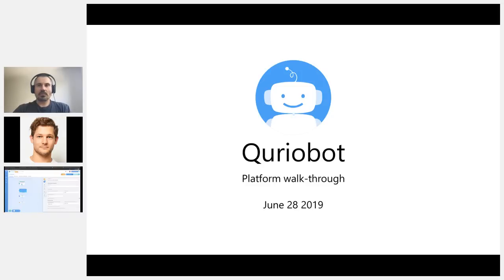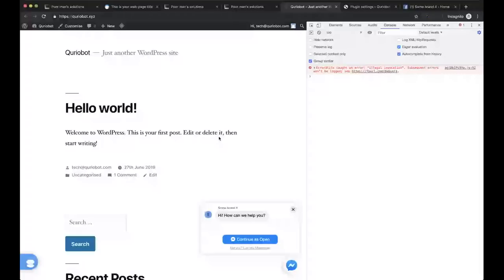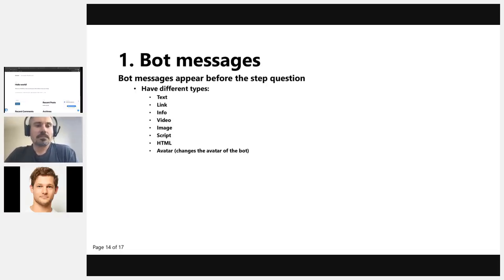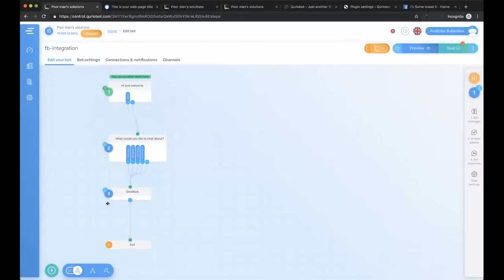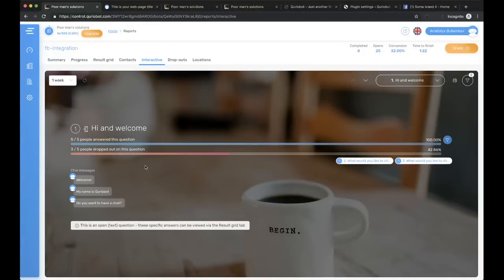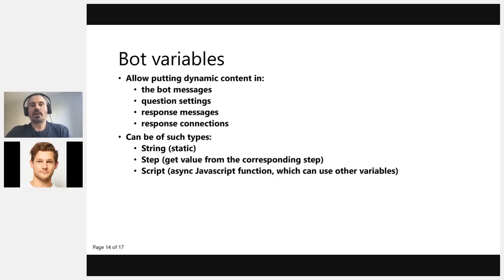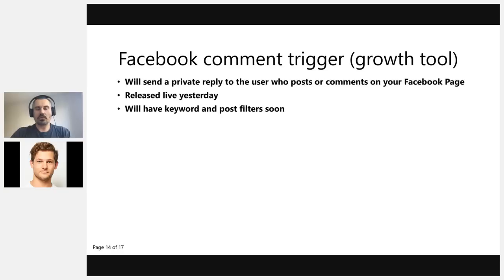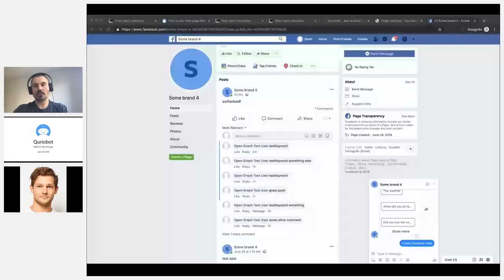Optimize Your Customer Chats with Quriobot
Unlock the power of Quriobot so you can build a friendly chatbot that will answer questions and help your site visitors find what they’re looking for.